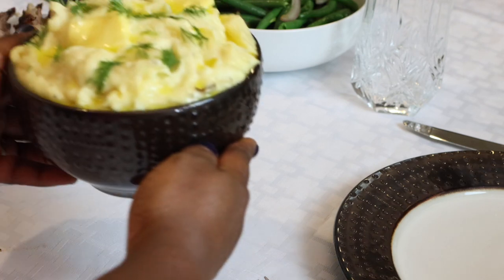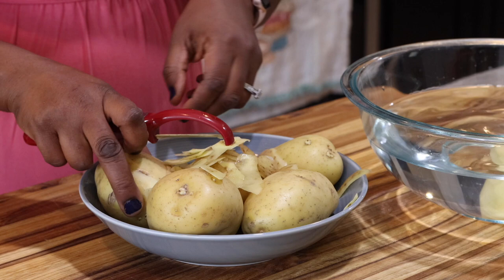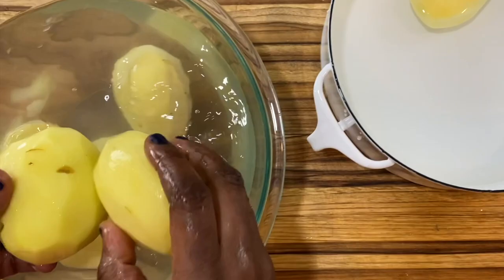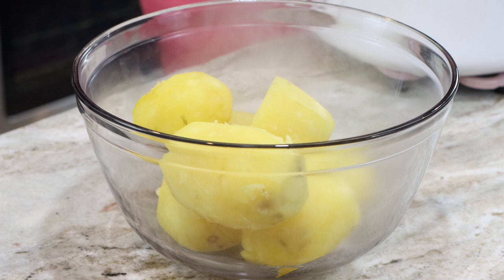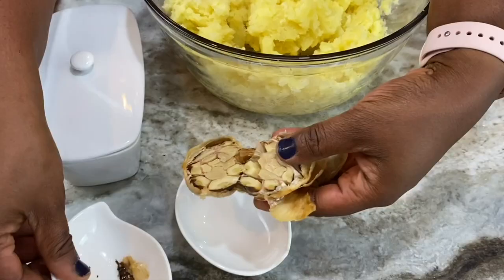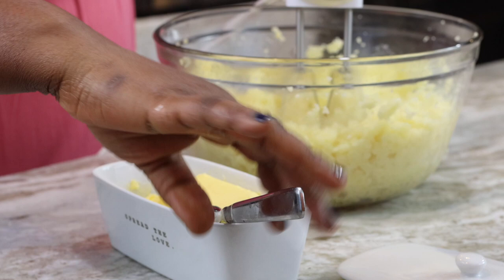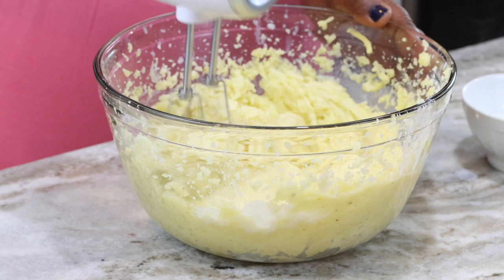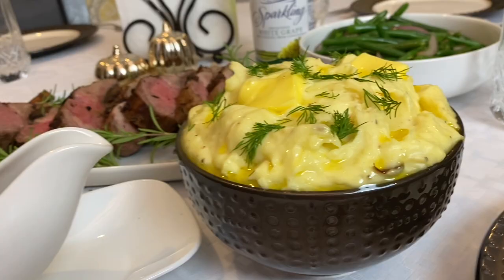Creamy Roasted Garlic Mashed Potatoes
Just in time for the holidays! This absolutely delicious and decadent mashed potatoes will be everyone's favorite side. Go ahead! Try it💕.

Ingredients:
3 Lb Potatoes (I used Yukon Gold )
10 tablespoons salted butter (Kerrygold is my all time favorite brand)
3/4 cup warmed whole milk
1 teaspoon salt
6-8 cloves roasted garlic

Shoppable links:
Dansk Kobenstyle White Casserole
Cuisinart hand mixer
Spoon rest
Vitamix A3500 Ascent Series Smart Blender
Ninja Mega Kitchen System (BL770) Blender/Food Processor